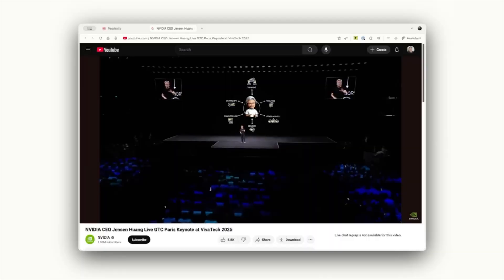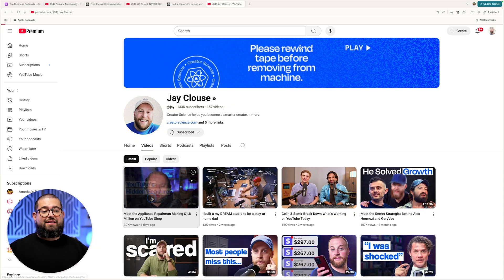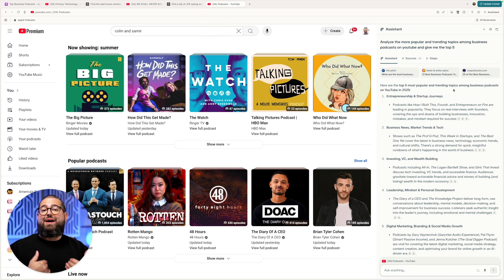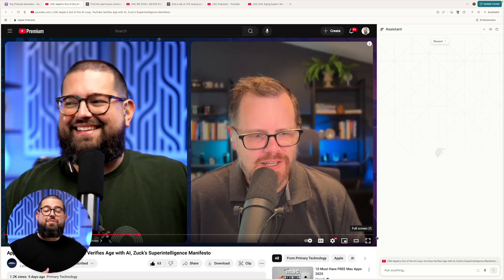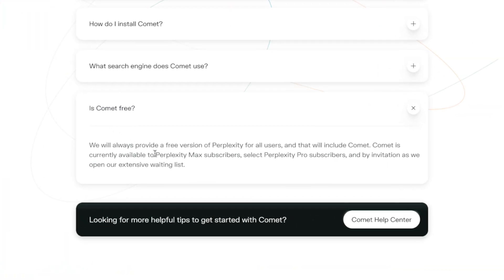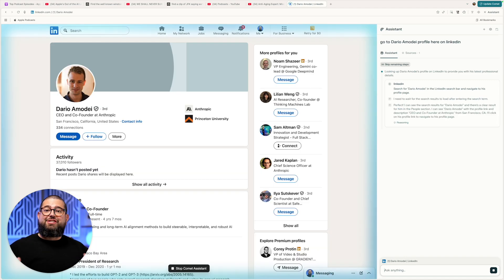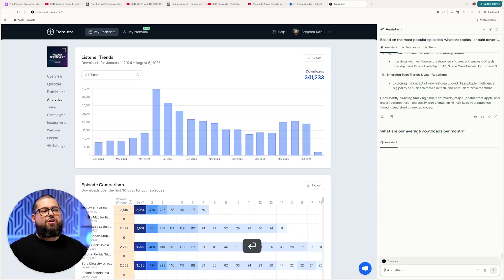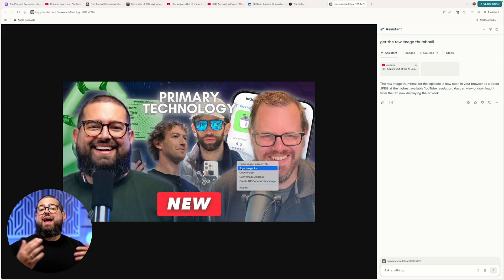Perplexity Comet Changes the Game for Creators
Discover how the Perplexity Comet AI browser can search for exact video moments, analyze podcast trends, find guests, boost your content, and even read your metrics—automatically.

📺 Videos Mentioned

RESOURCES

CHAPTERS

00:00 Introduction
00:27 Finding Clips
01:12 Quickly Pull Info
01:52 Suggest Trending Topics
02:48 Popular Podcast Topics
03:33 Social Posts
04:13 Co-Creator
05:22 Find Podcast Guests
05:56 Find a Guests’ Recent Interviews
06:30 Analyze Podcast Metrics
07:07 Navigate YouTube Metrics
08:03 Grab Thumbnail

ABOUT US